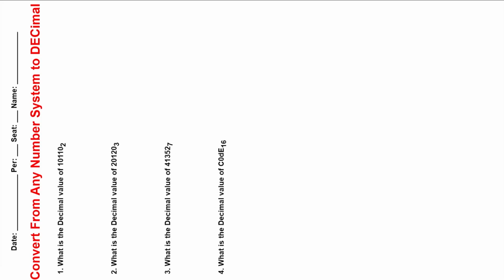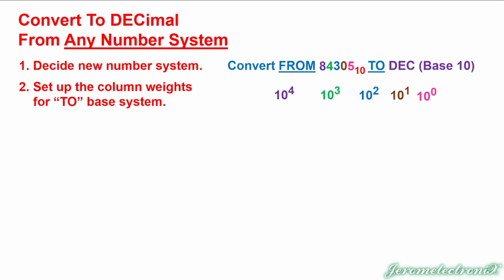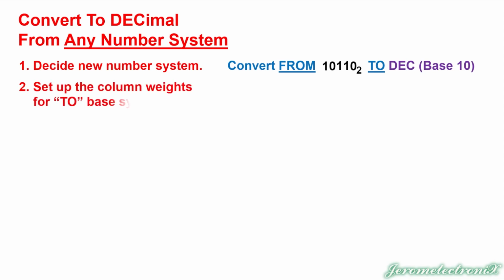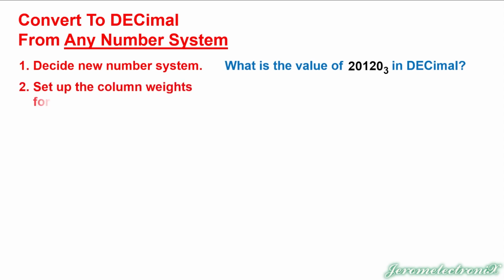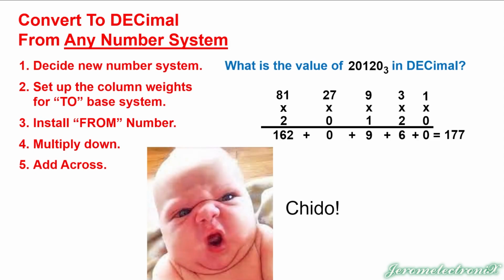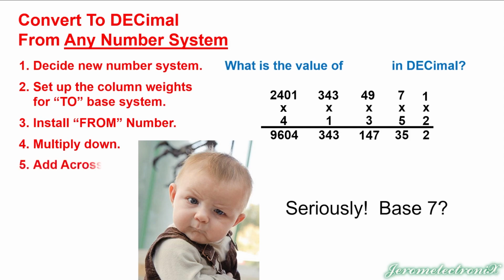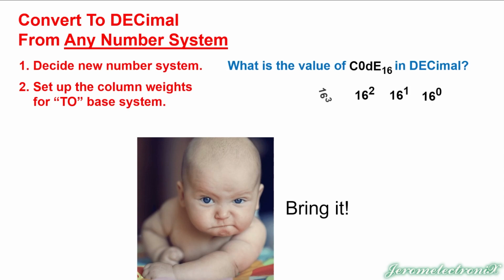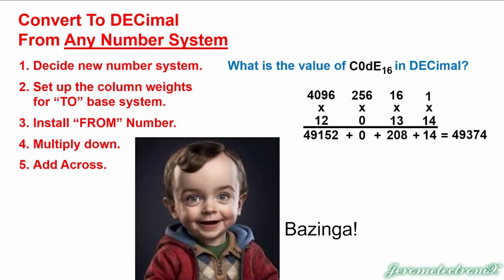L28 Number Systems Part 3: Any Number System to DECimal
Converting any number from any number system, Base 3, base 7, base 27 or any other number system...to Decimal is easy  if you always apply these steps.   Basically Multiply down and Add across.   This short video explains that.